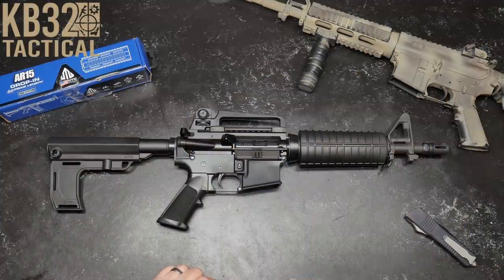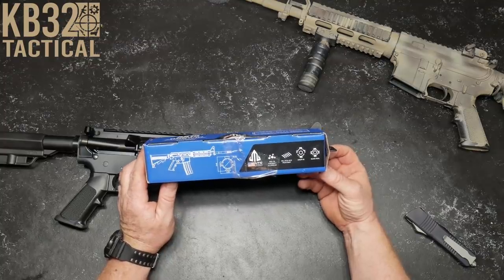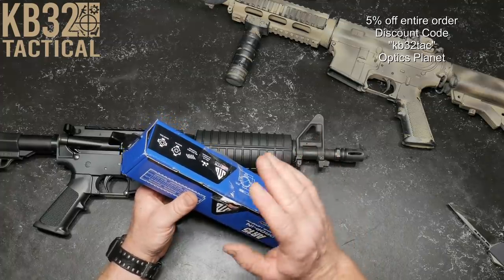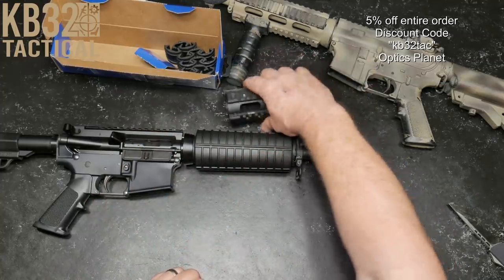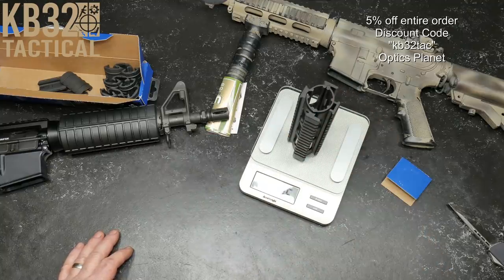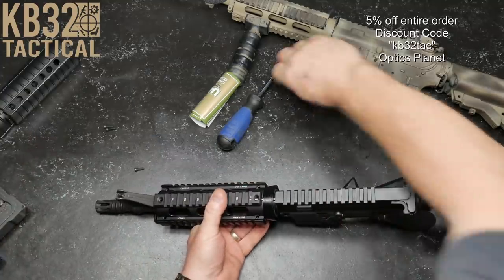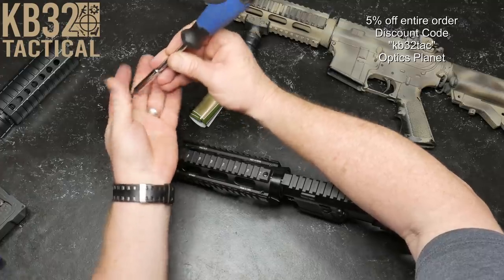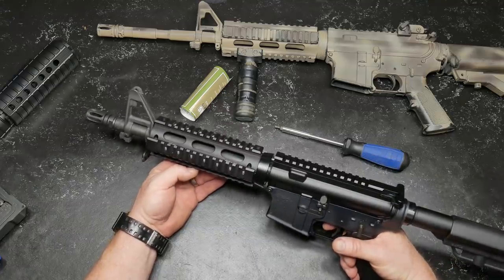UTG Pro Drop In Quad Rail First Look and Install